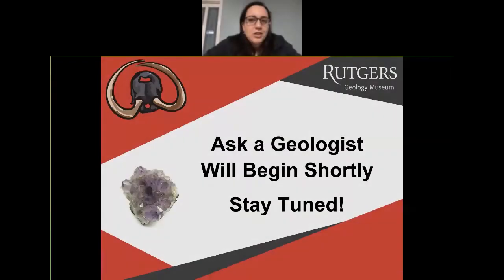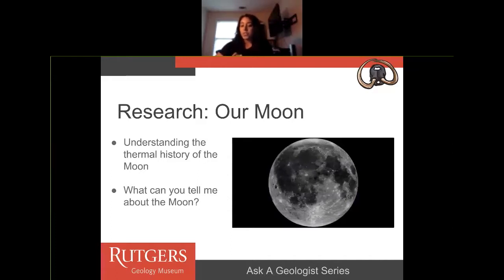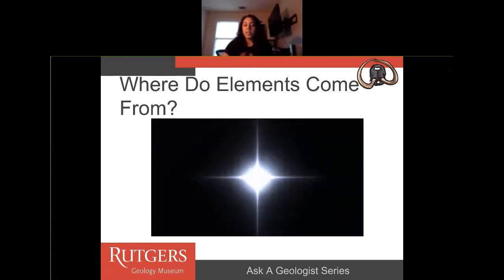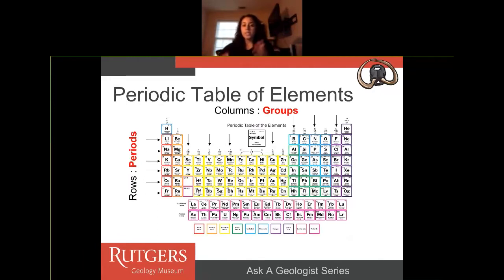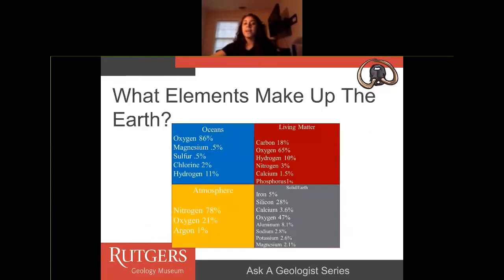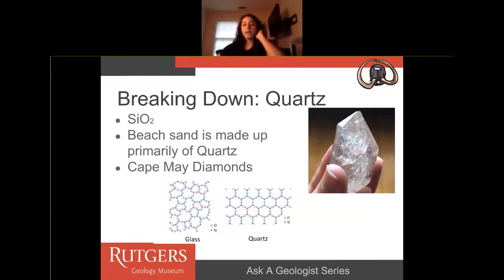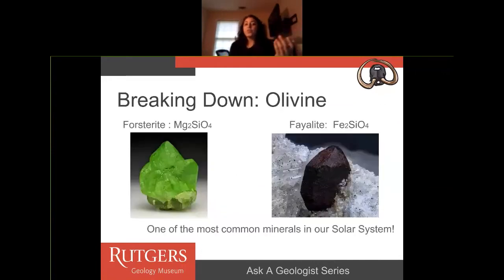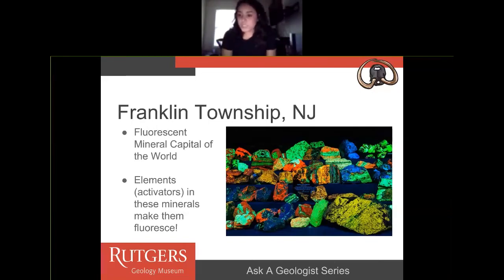Rock the Elements, Rutgers Geology Museum Presents "Ask a Geologist"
Episode 7 of the Rutgers Geology Museum Series "Ask a Geologist". This episode features Rutgers University graduate student Alissa Madera giving a general overview of the chemistry of rocks on Earth and in space!